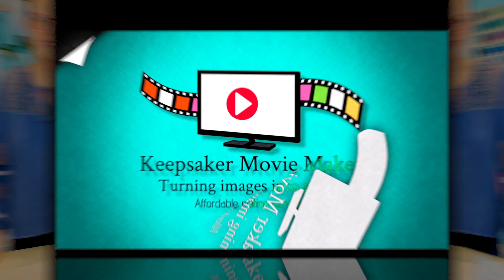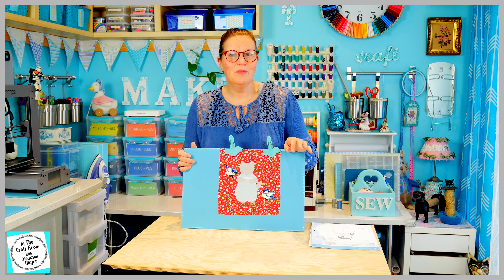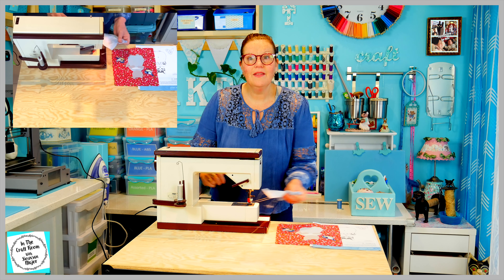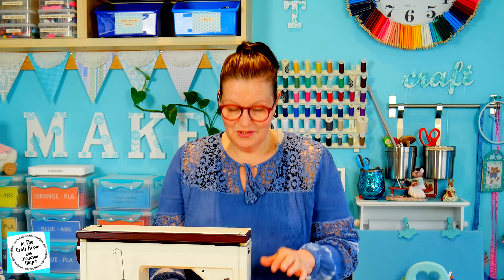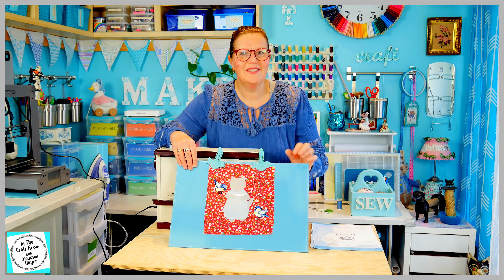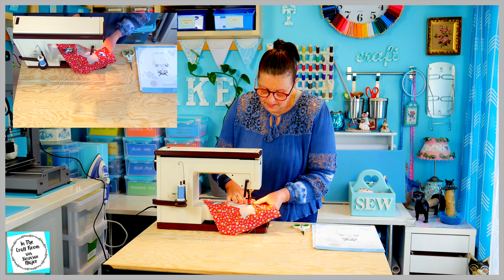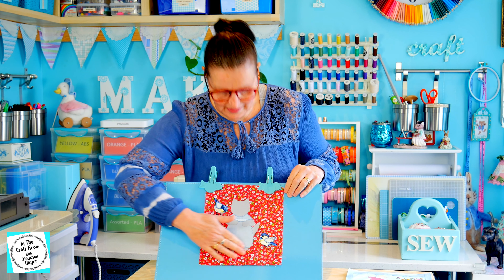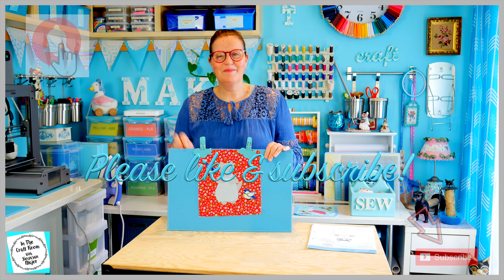Episode 42: Peter Rabbit Patchwork Quilt- Stitching Around the Miss Moppet Appliqué!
In this episode Siouxsan stitches around the Miss Moppet Appliqué Character Square, as a part of the Peter Rabbit Patchwork Quilt part-works, using a sewing machine. All of the other character squares are stitched with white embroidery thread by hand, and this is a first with the machine!